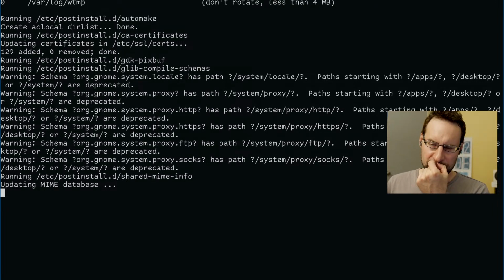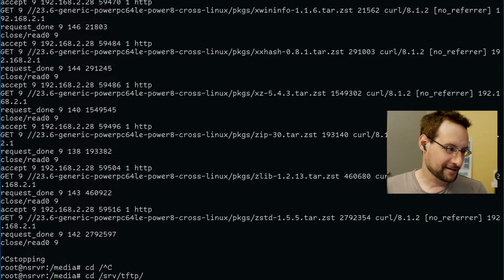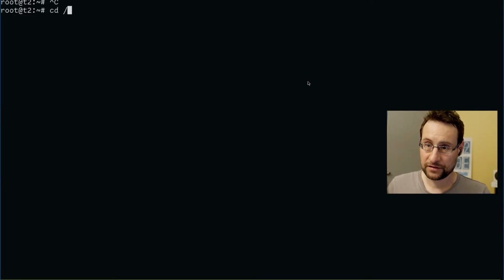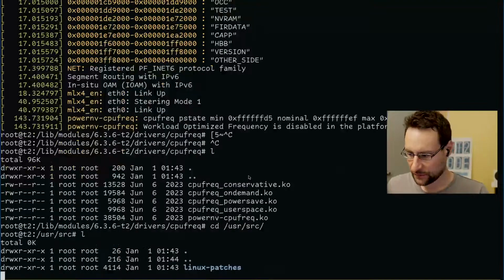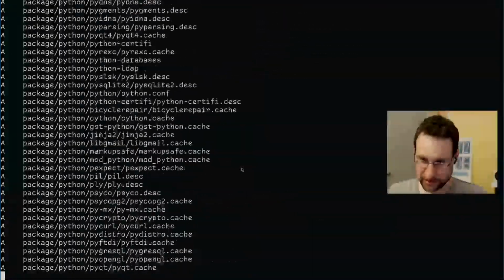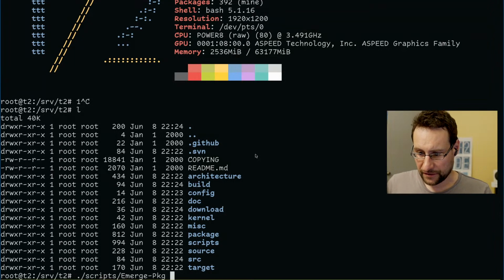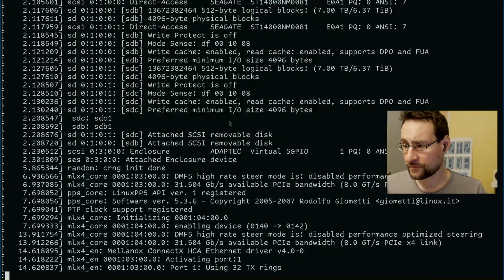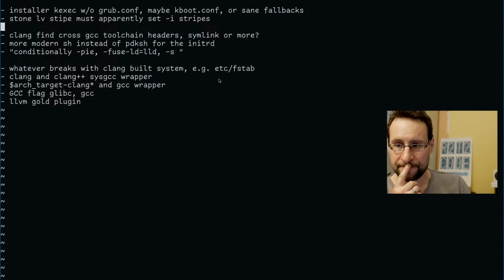ASMR PowerPC64, Helium Filled, Dual Actuatoer Serial-Attached-SCSI Mach.2 drives !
1st time testing 80 Thread IBM little-endian PowerPC64 Power8 w/ t2sde Linux Ad: laptops & more @Amazon